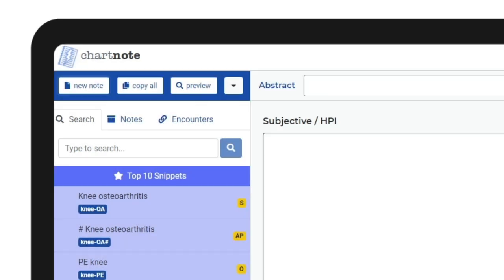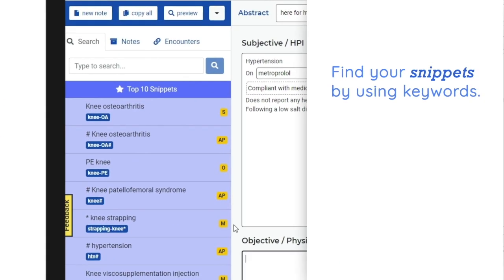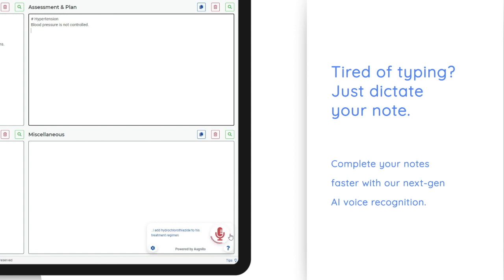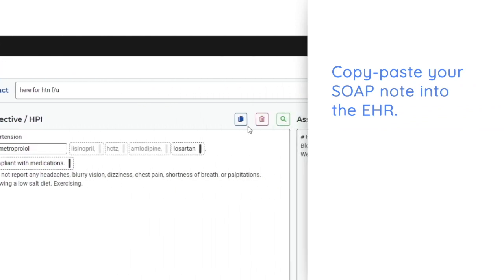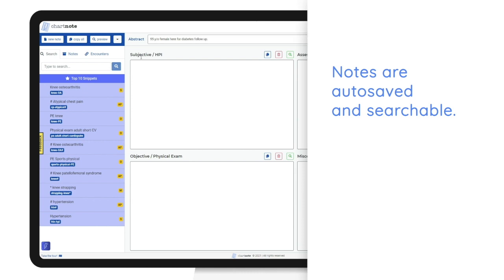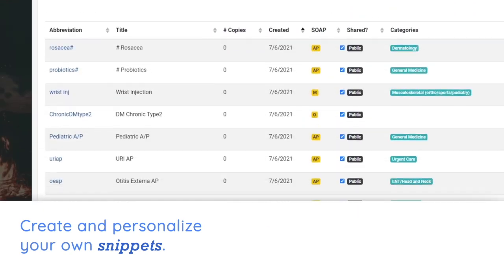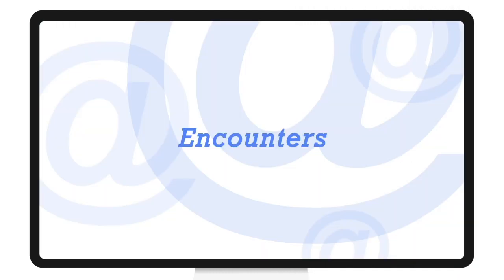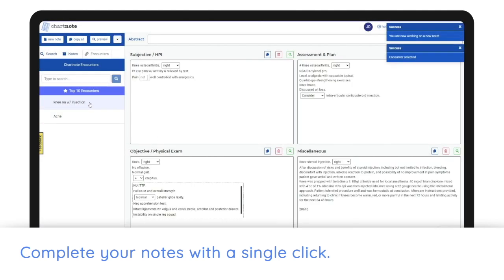Getting started with Chartnote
A quick overview of where to start in Chartnote.